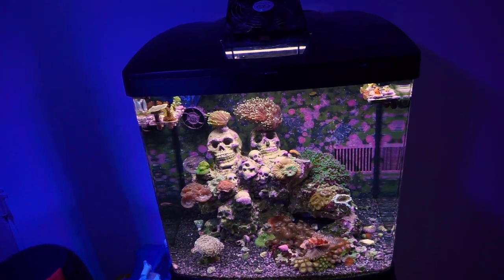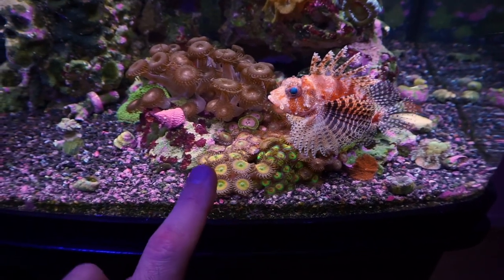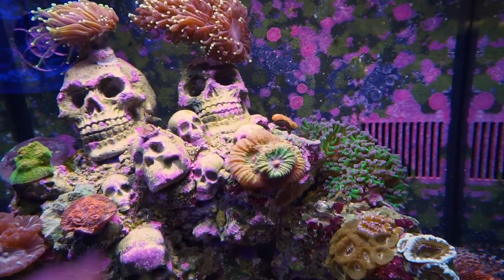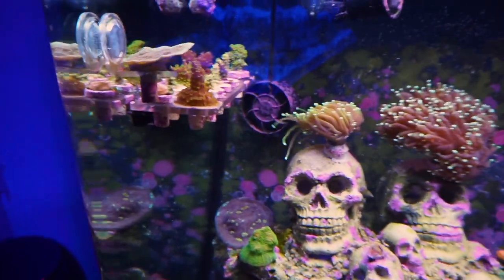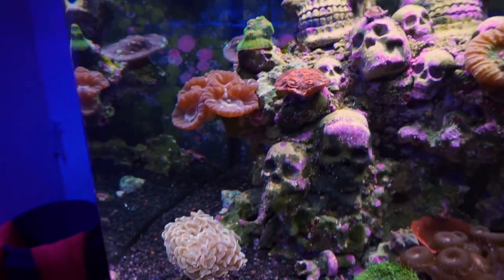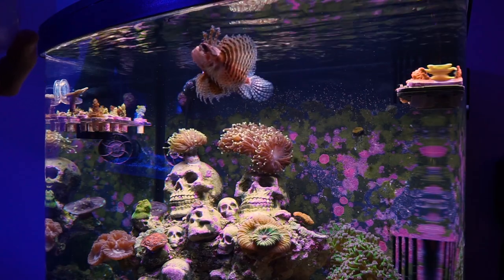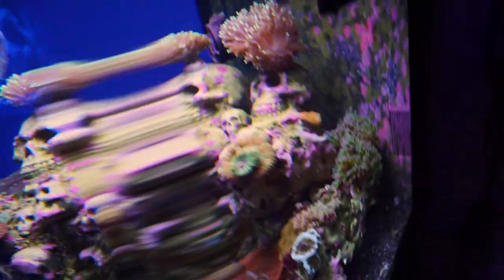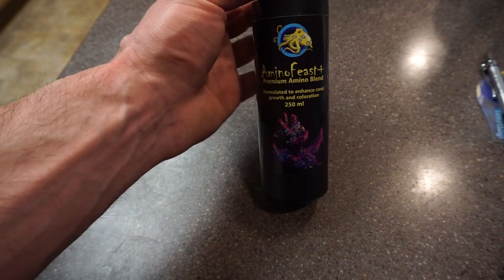*BioCube 32G* 1 Year Update - Happy Birthday Death Cube! [Vlog]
This is the Death Cube 12 months update!